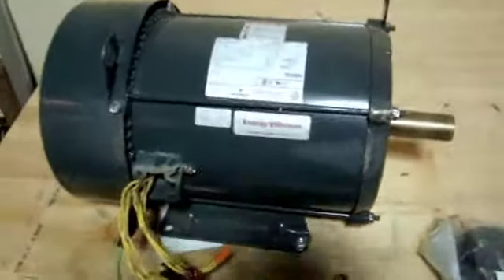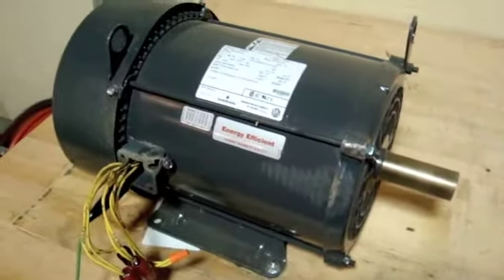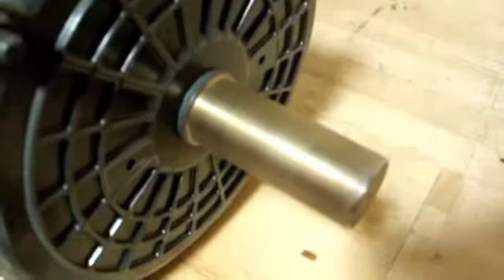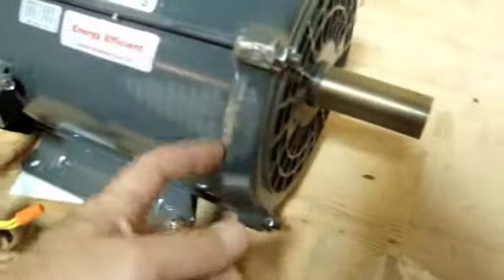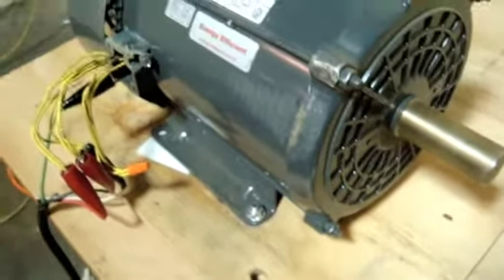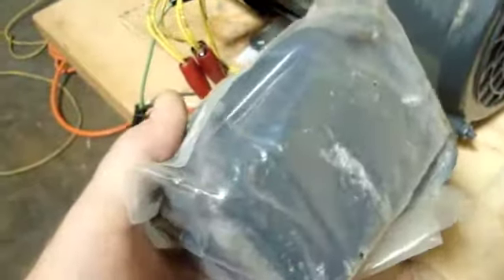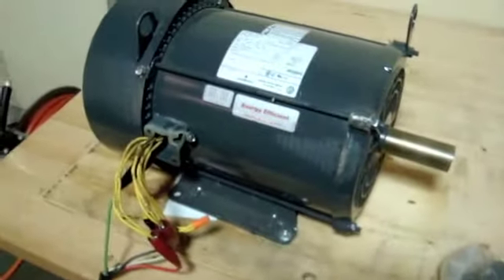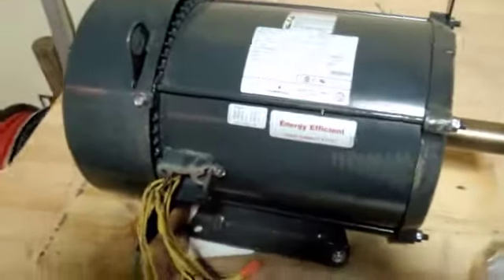Motor 10 HP 10-14-10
Motor Video